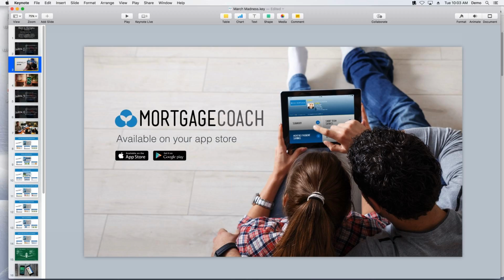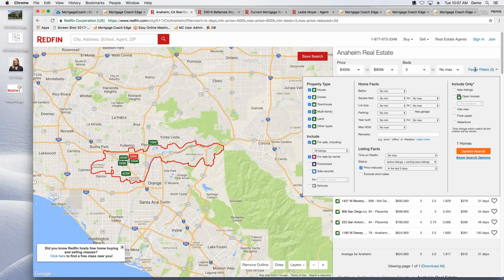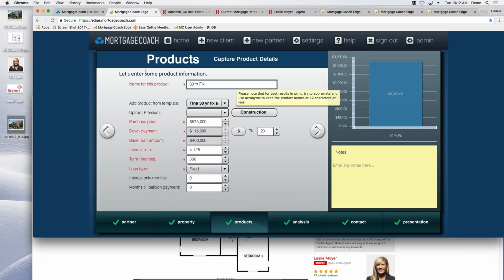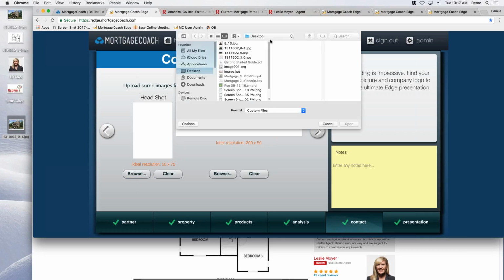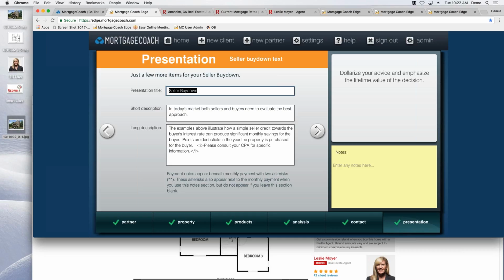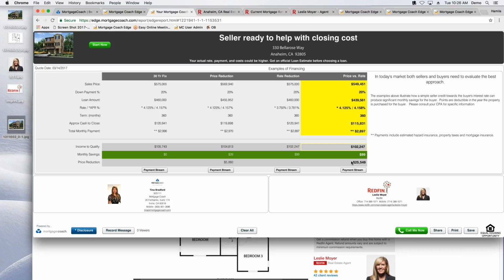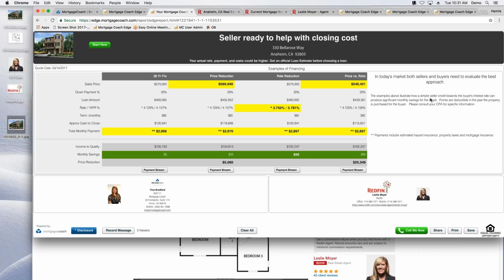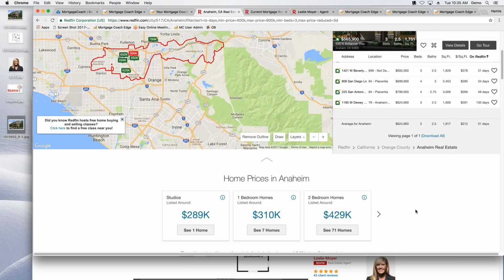3/14 - Using the Seller Buy-down Presentation